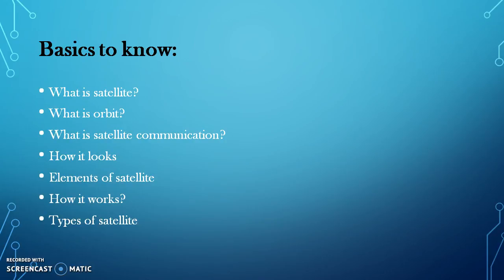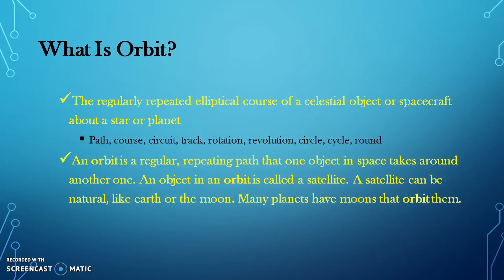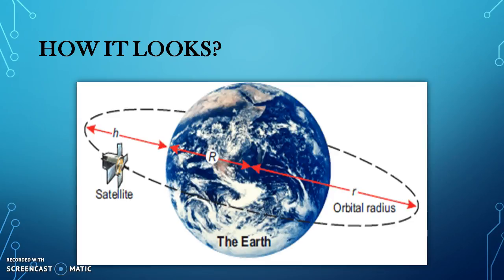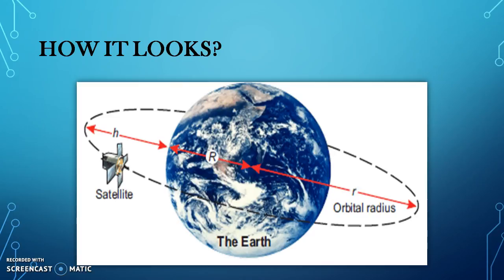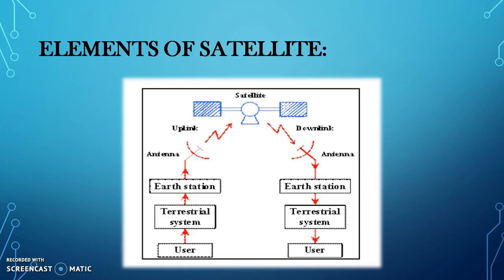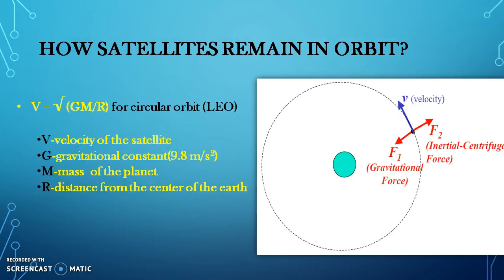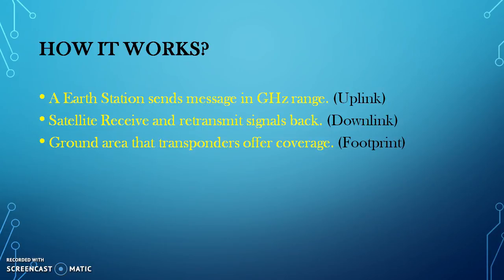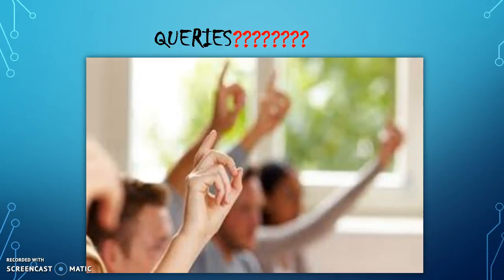EC6004_satellite communication_ Introduction class_lecture 1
This video is an introduction class about satellite communication for final year engineering and who interest to learn about satellite as area of interest.